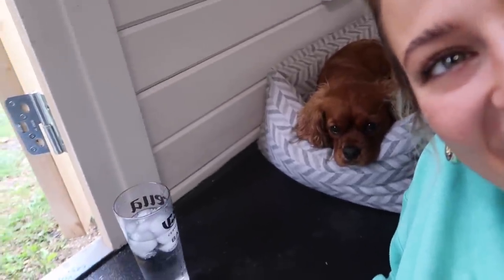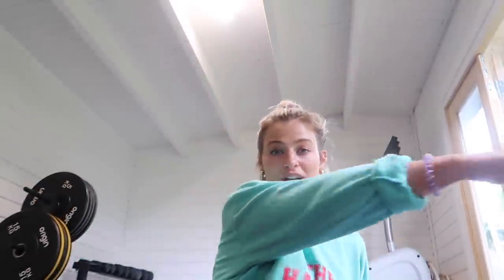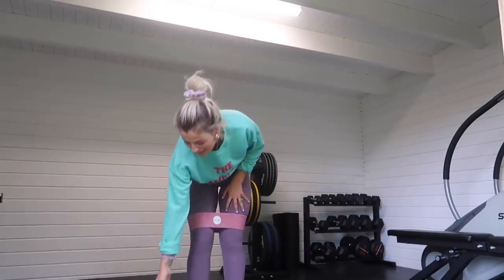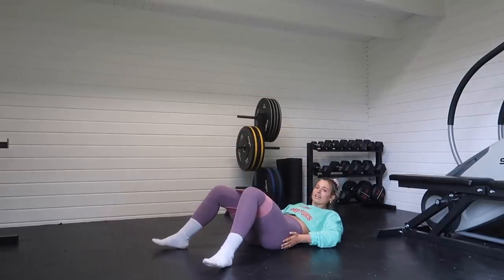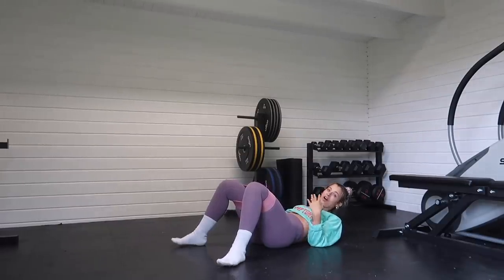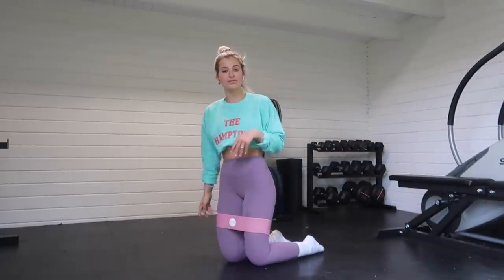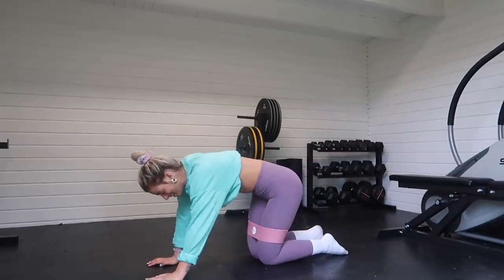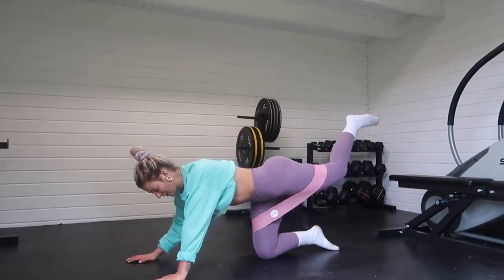6 must do booty exercises to grow your glutes..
my 6 must do booty exercises atm!